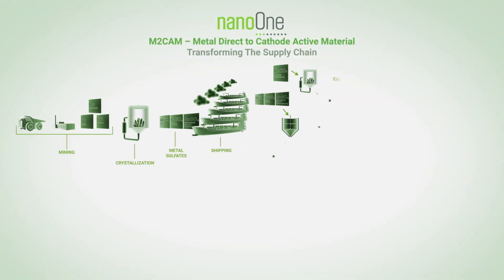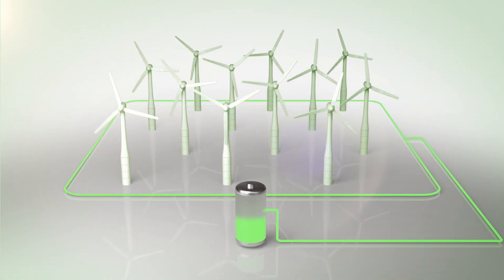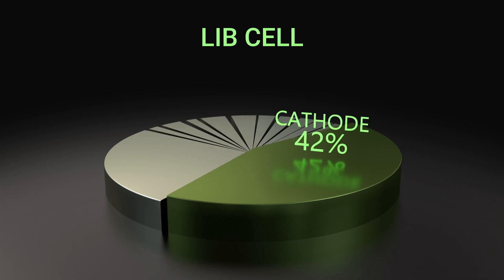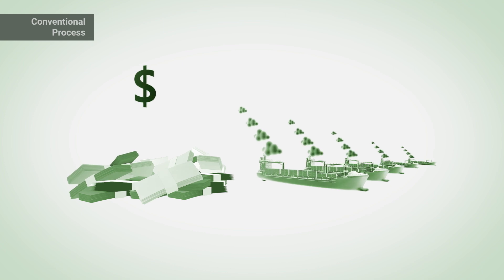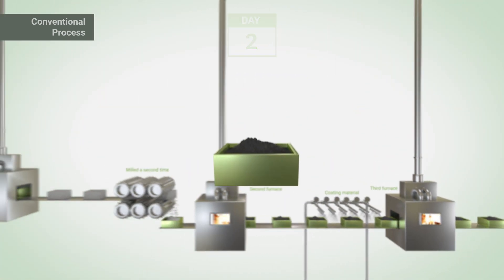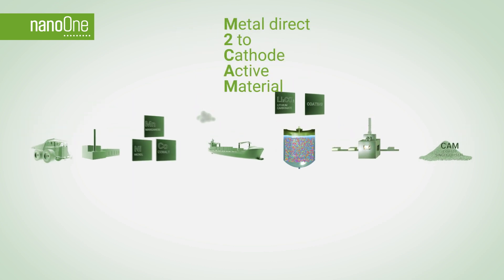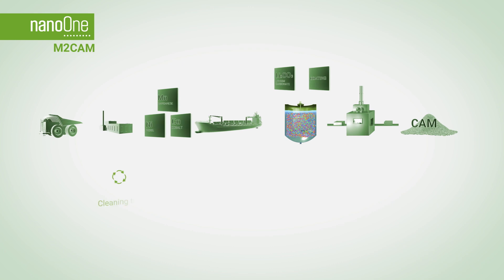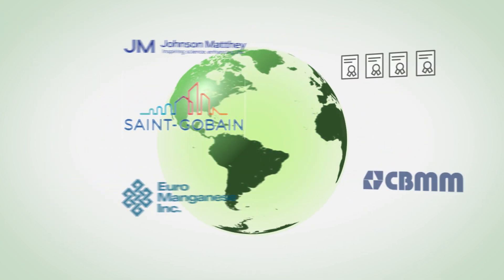Nano One's M2CAM - Transforming The Supply Chain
Nano One's patented One-Pot  and M2CAM (Metal direct to Cathode Active Materials) technologies reduce complexity, cost, and environmental footprint in the lithium-ion battery cathode supply chain. Applies to Niobium Coated Single Crystal Cathodes like NMC, LNMO, LFP,  and more. Nano One is changing how the world makes battery materials while transforming the supply chain to a cleaner more sustainable approach.